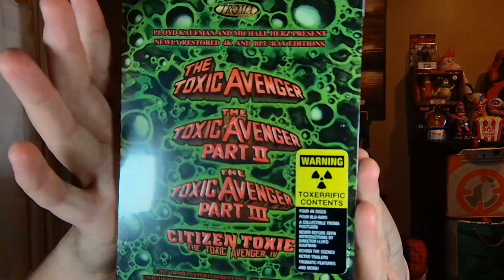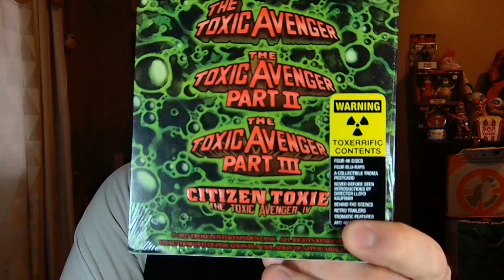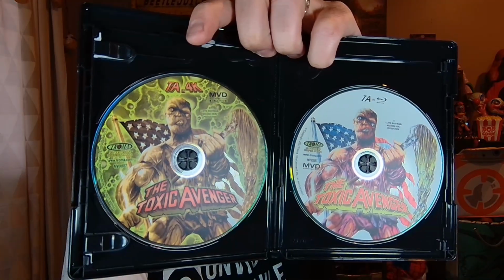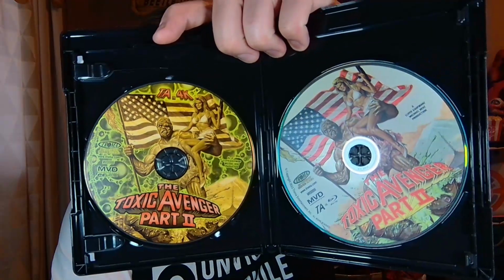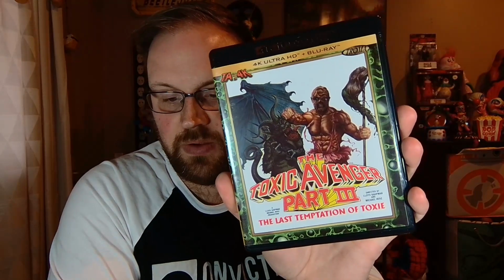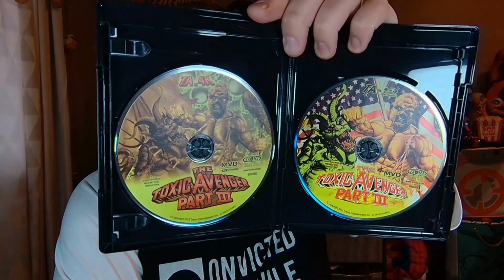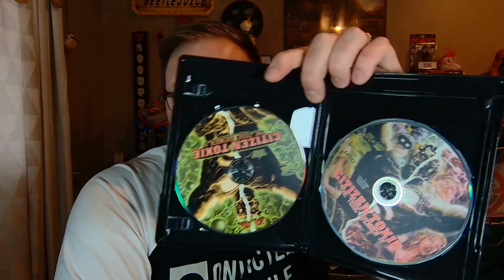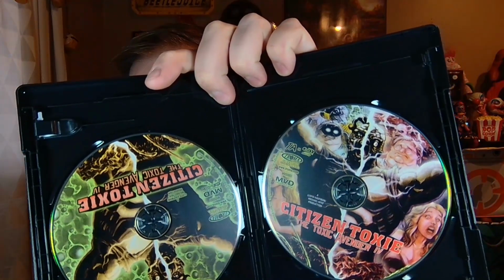TOX BOX 4K UNBOXING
It's old news I know but I just got this 4k Toxic Avenger TOX BOX from the fine folks at Troma Entertainment and MVD video!